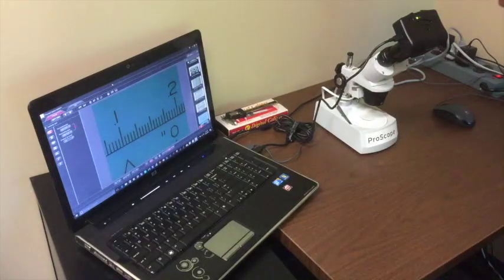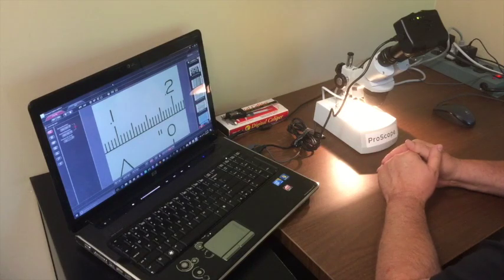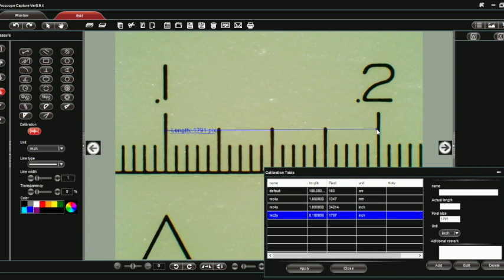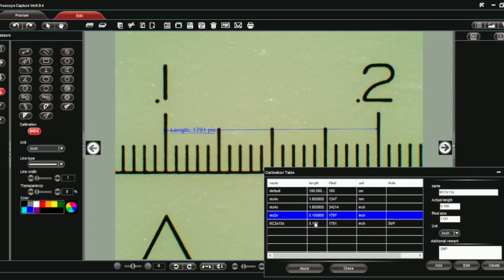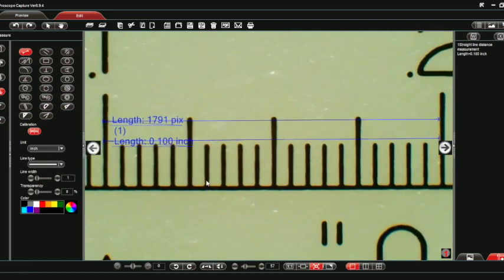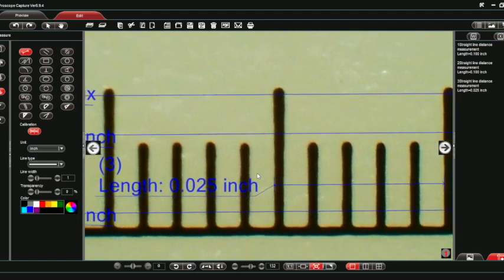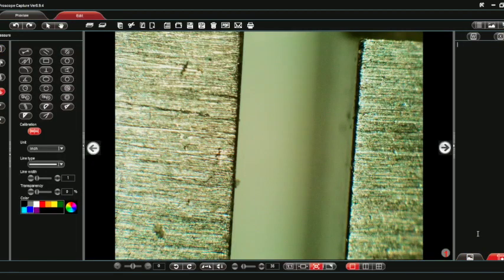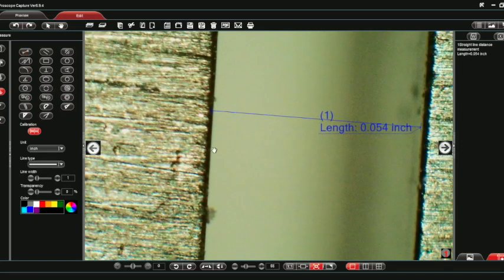ProScope Microscope Camera - Setup, Calibration and Measurement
Demonstration of setting up the ProScope 5MP Microscope Camera with a traditional inspection microscope.  Calibration and measurement functions are performed and explained.